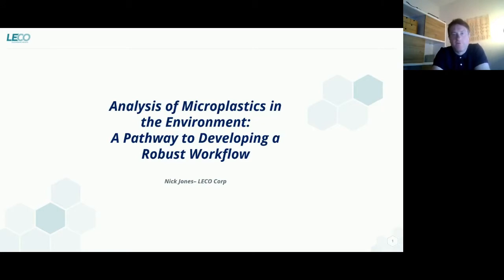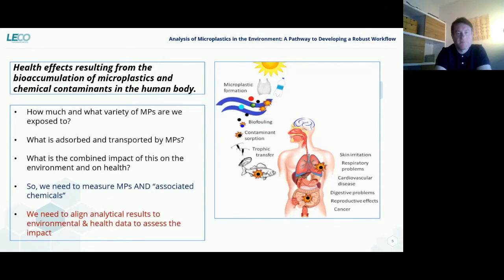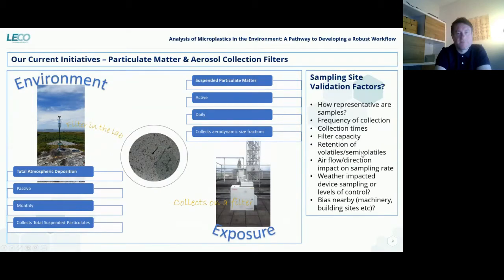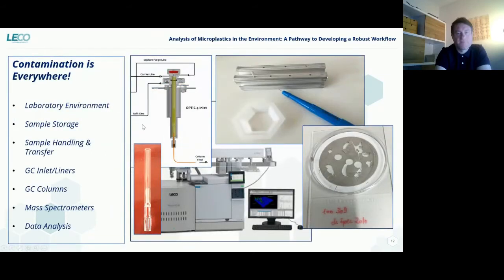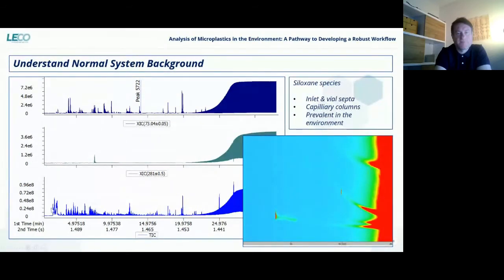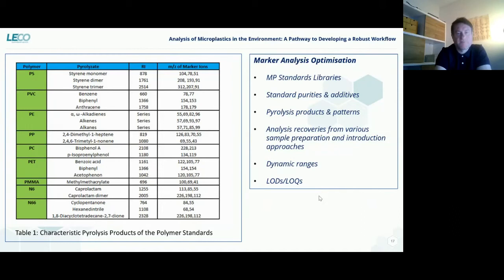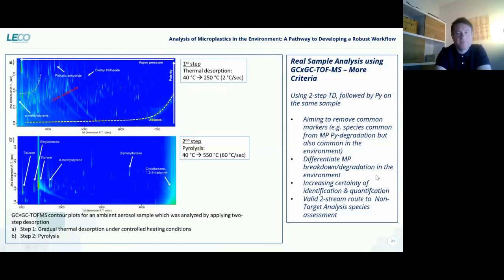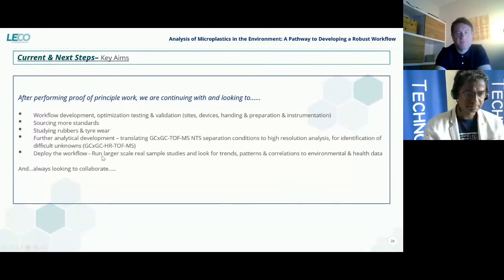Microplastics 2021 | Day 2 | Session 1 | Invited Lecture | Mr Nick Jones | 11 Nov 2021